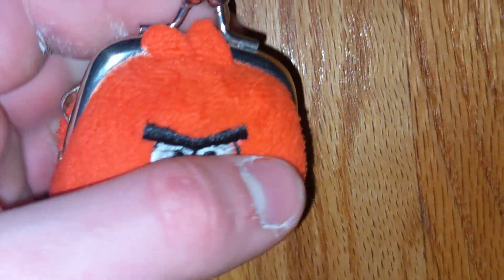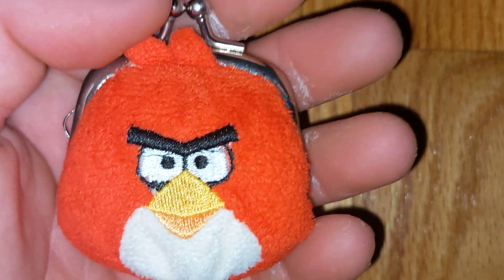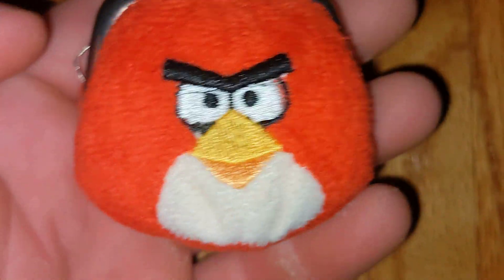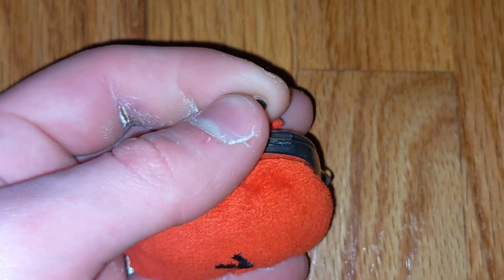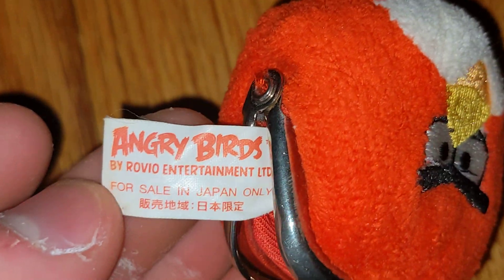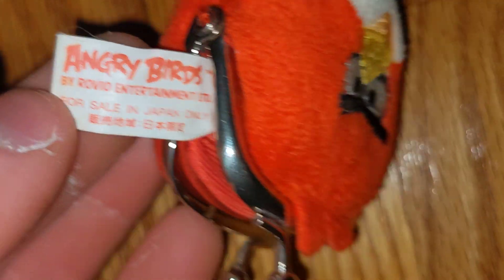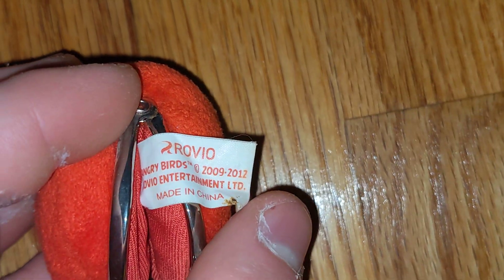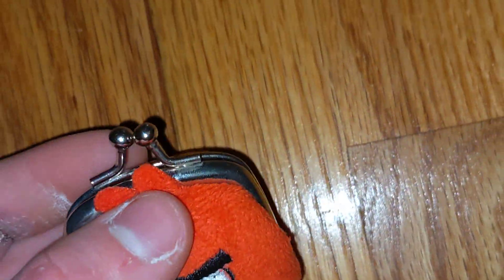Angry Birds Plush #236 Kcompany Red Coin Purse 2" Tall W/ Metal Clasp | Angry Birds Plush Collection